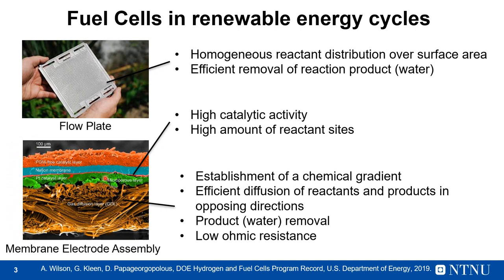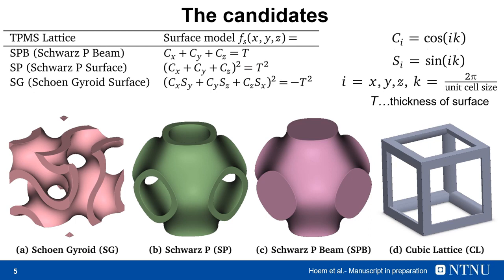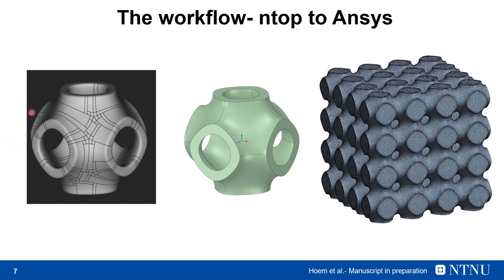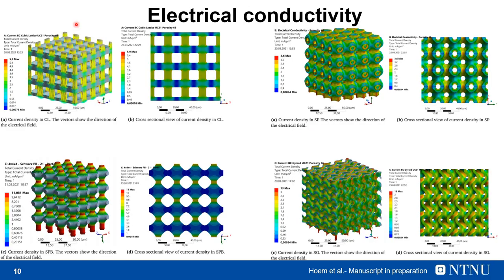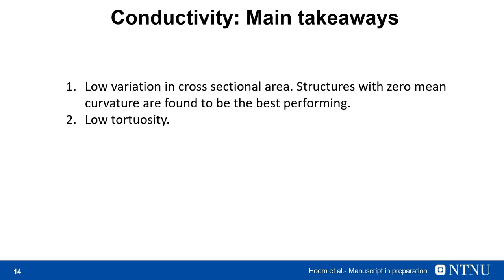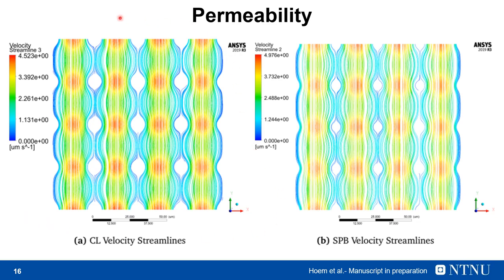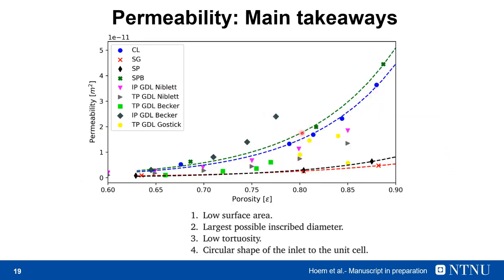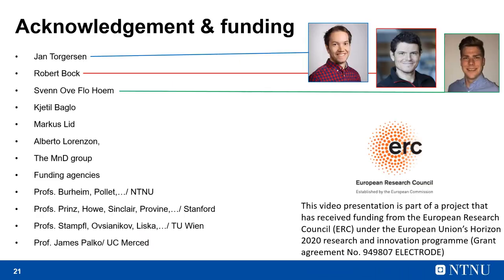Optimizing a gas diffusion layer with mathematically defined structures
Svenn Ove Hoem